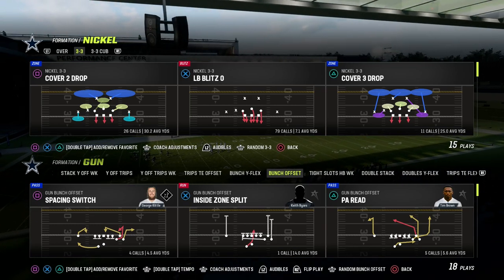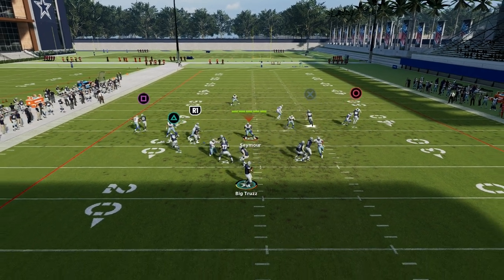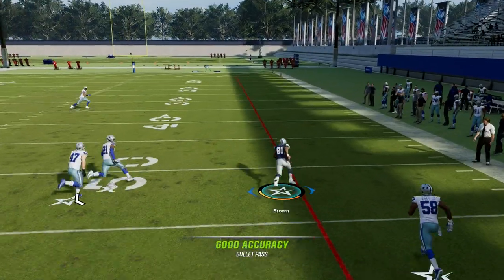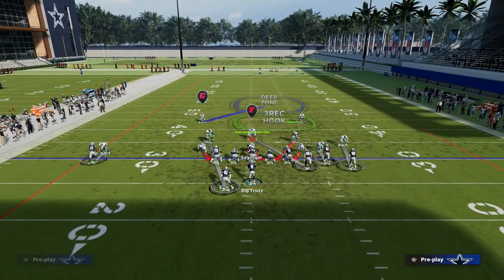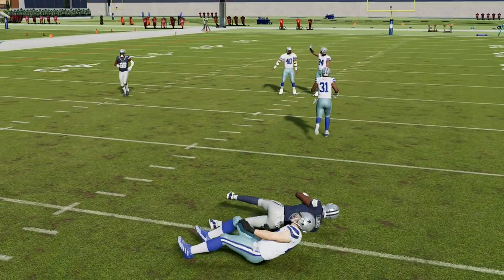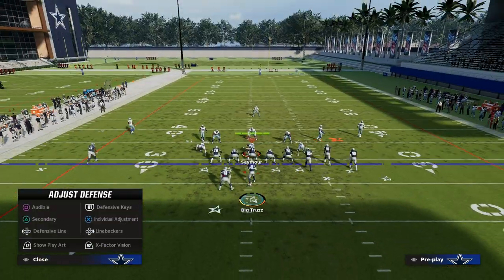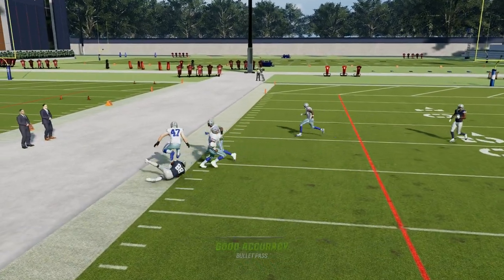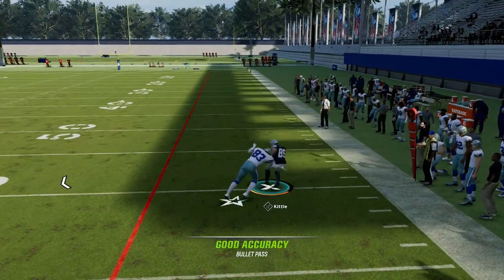Madden 23 Bunch Offensive eBook - Shallow Cross Concept